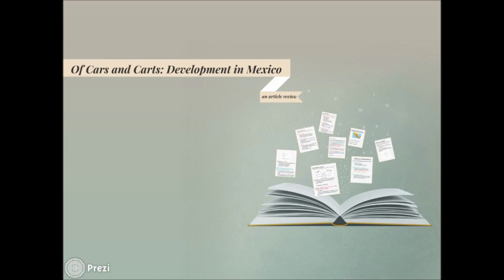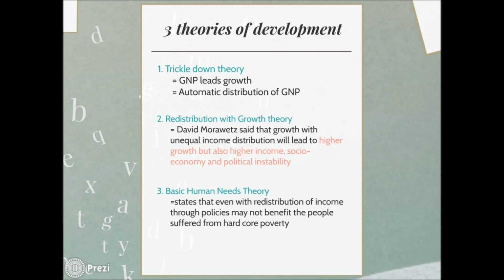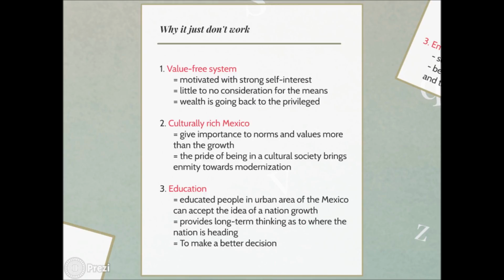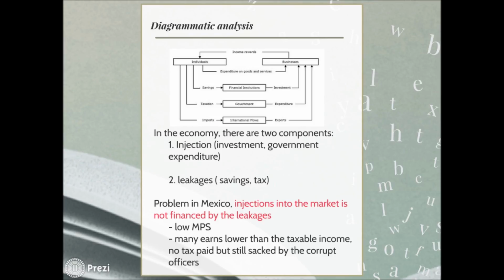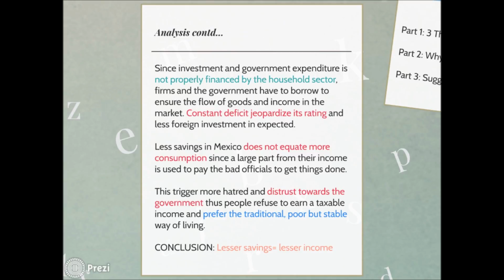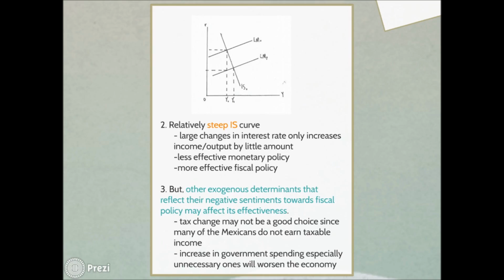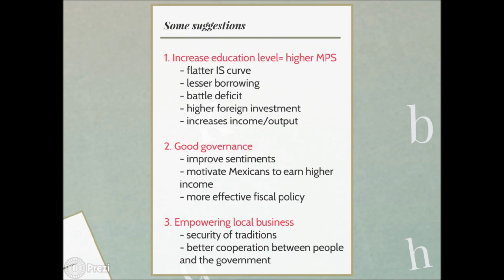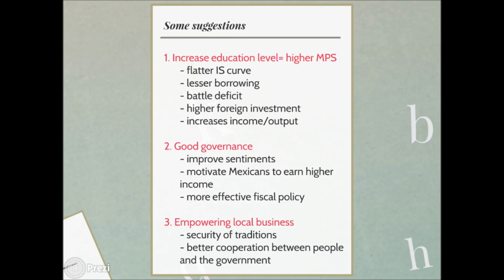Of Cars and Carts: An Article Review